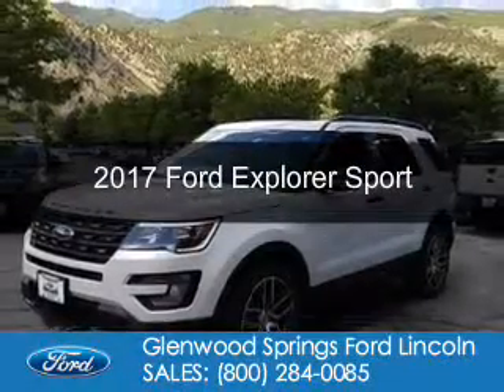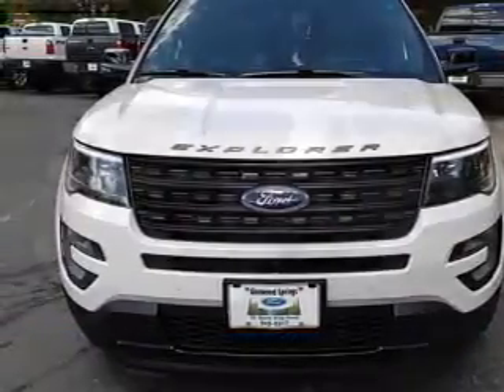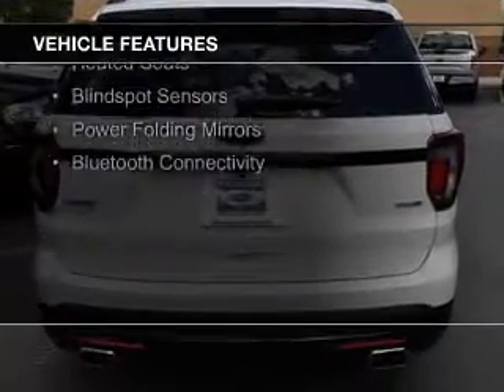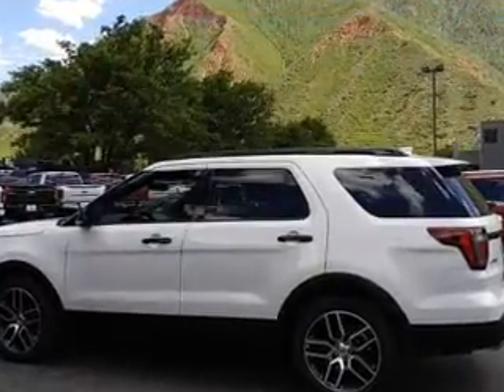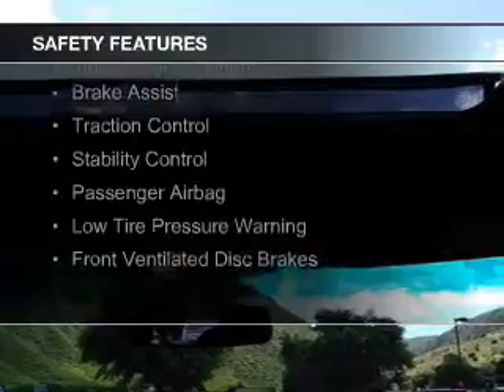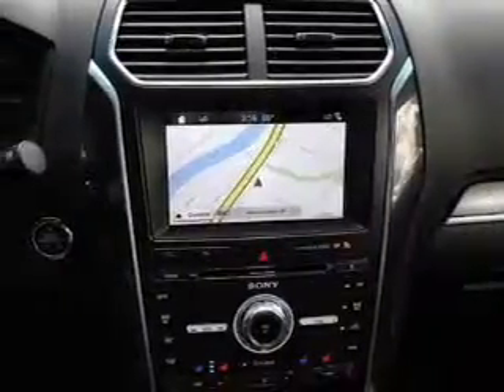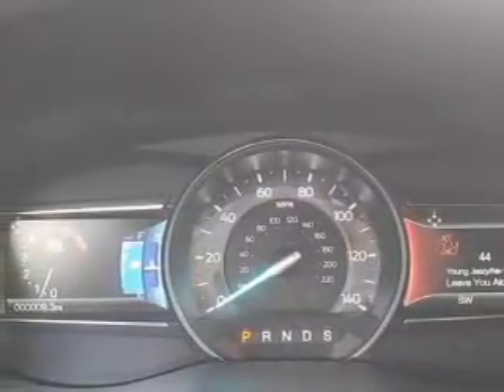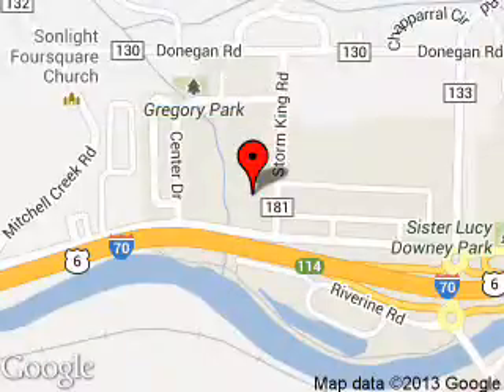2017 Ford Explorer - Glenwood Springs CO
Phone:
Year: 2017
Make: Ford
Model: Explorer
Trim: Sport
Engine: 3.5 liter 6 cylinder 24 valve
Transmission: 6-Speed Automatic
Color: White Platinum Tri-Coat Metallic
Mileage: 8
Address:
55 Storm King Road